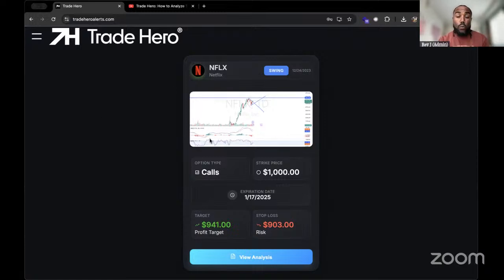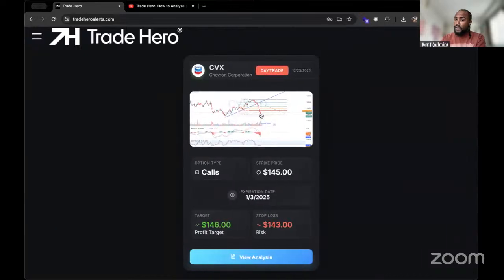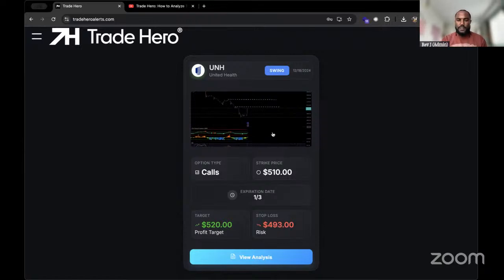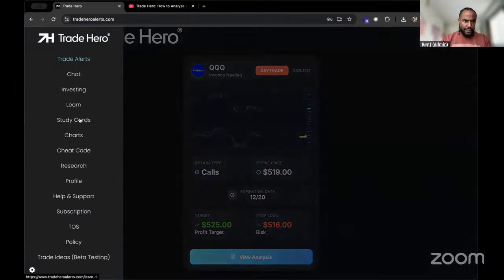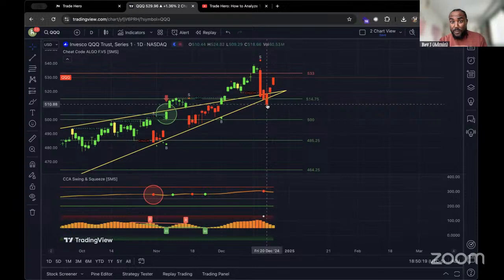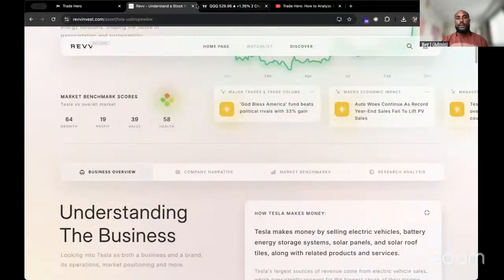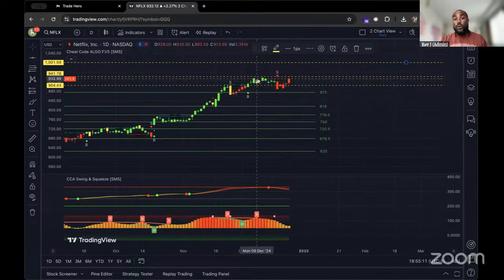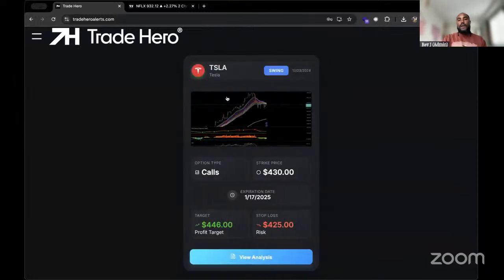Trade Hero: How to Analyze Trades Like a Pro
Learn how to analyze trade alerts like a seasoned pro with this step-by-step walkthrough. We’ll break down everything from understanding alert notifications to reviewing stop-loss and take-profit levels, conducting your own analysis, and making informed decisions. Whether you’re a beginner or an experienced trader, this guide will help you maximize the value of our Trade Hero alerts and improve your trading strategy. Get ready to trade smarter and more confidently!

👉 Key Highlights:
Understanding Trade Hero alerts.
The 5% rule and managing trade risk.
How to review and analyze alerts in the app.
Tips for making winning trades with confidence.